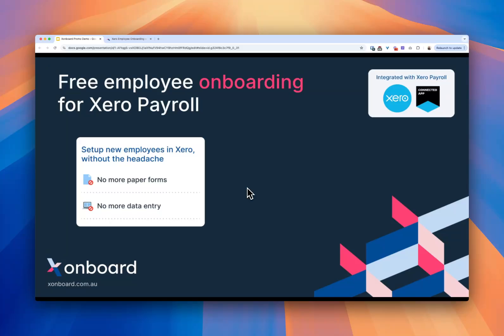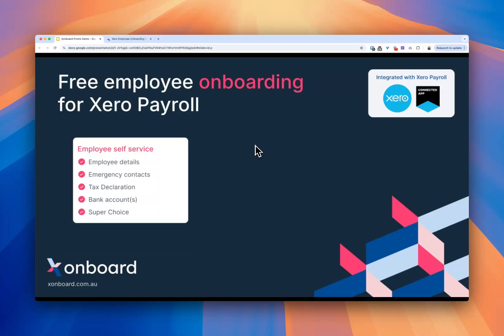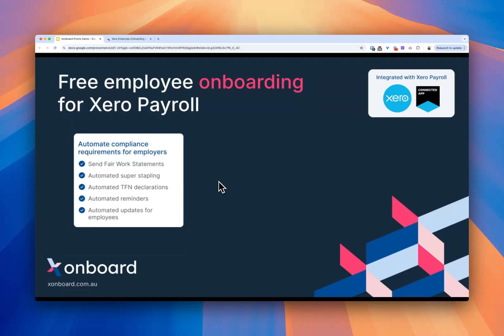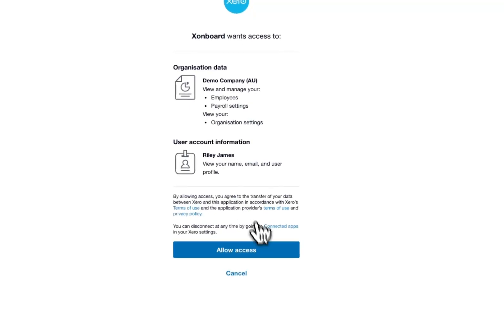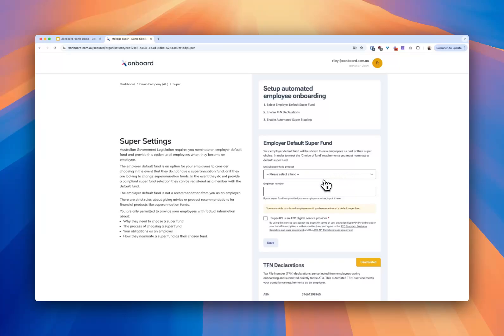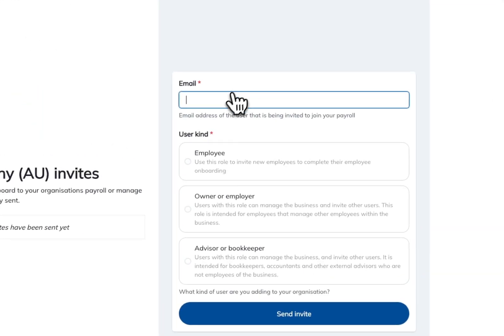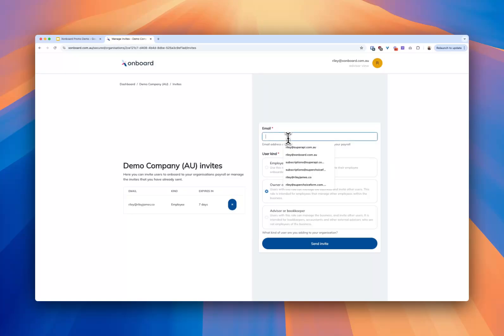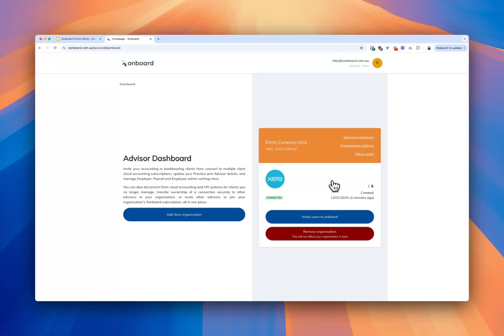Free Employee Onboarding for Xero, get started with Xonboard in under 2 minutes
Learn how to save time when onboarding new employees into Xero Payroll.  Automate the process for free, with Xonboard.

In this video you'll learn how to setup your first client on Xonboard, in under 2 minutes.

And then you'll invite your first employee, to automatically onboard.

And then you'll invite your client (the employer), so they can manage the process themselves.

Want a complimentary getting started session with our team?